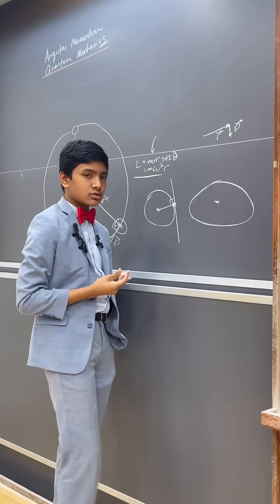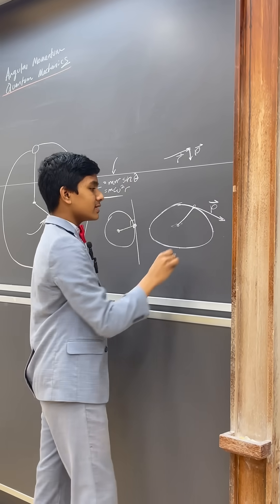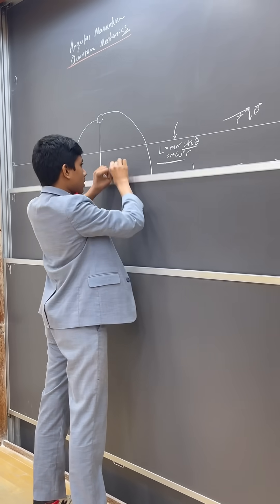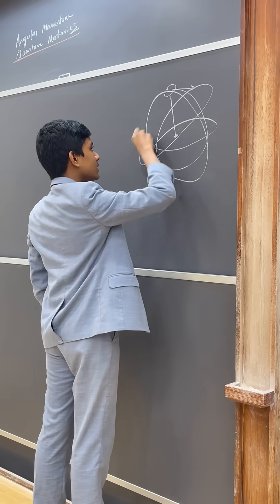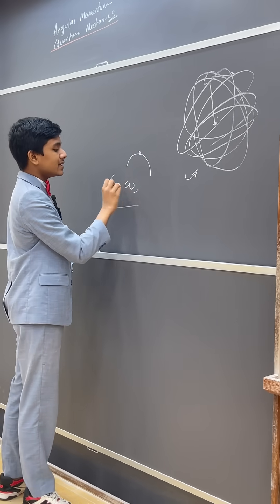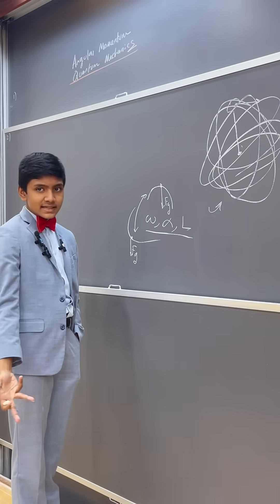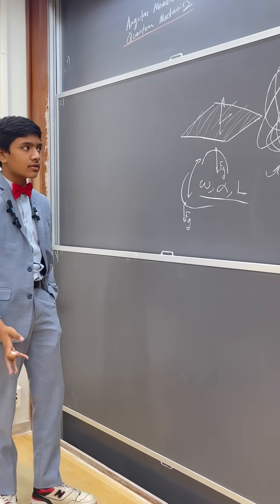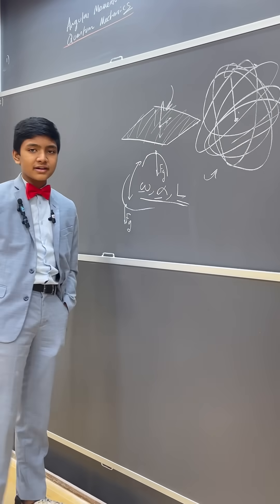Quantum Mechanics for Angular Momentum 3